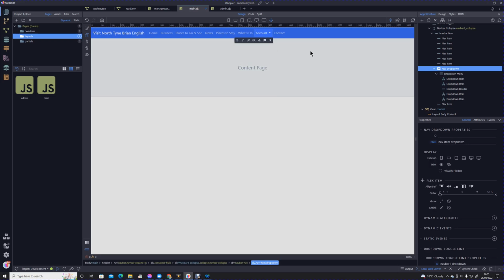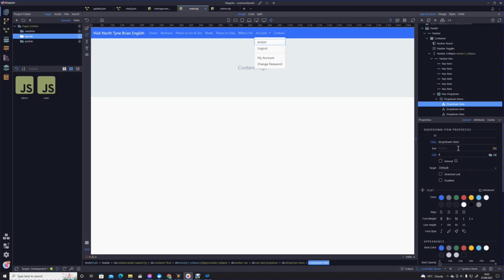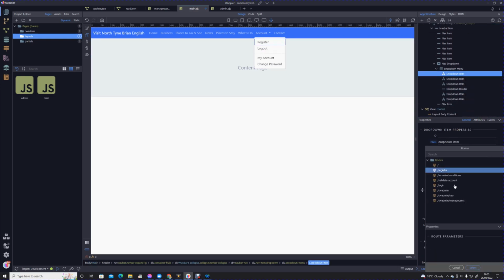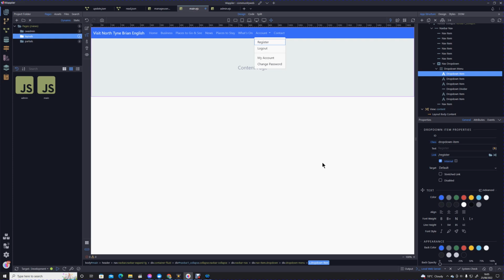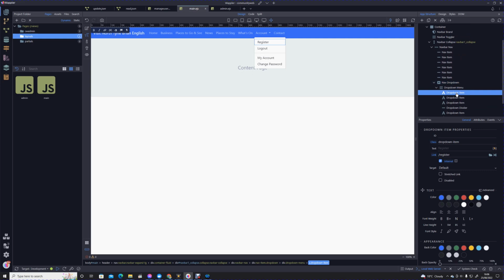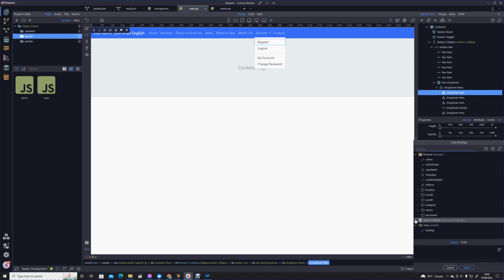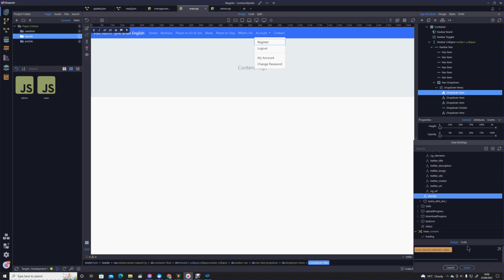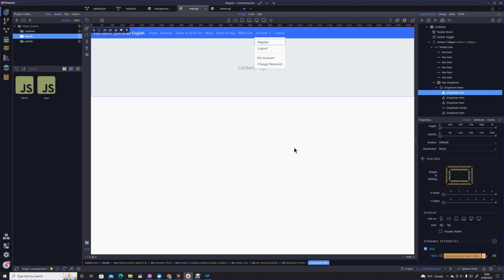Adding registration to your menu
In this module we add a register link to the menu.
Sorry I forgot to add this to the menu and only realised a lot further into the course. As a result you may see some things in this video which do not appear in your system as it was made around 15 modules after